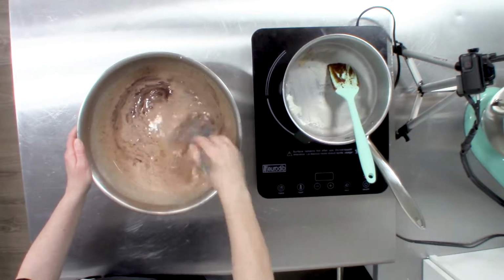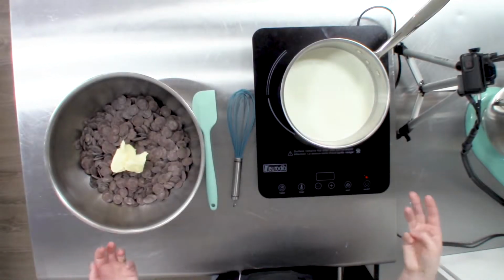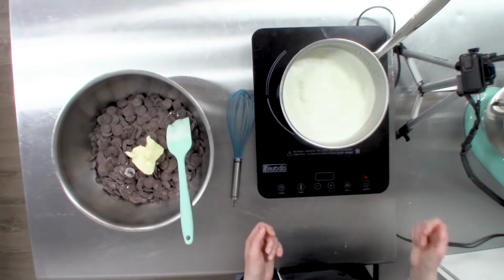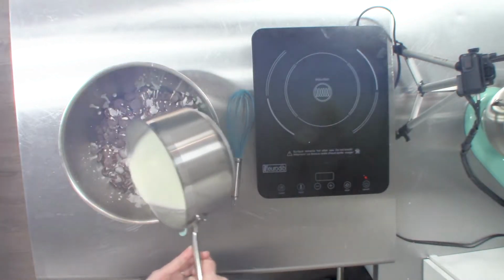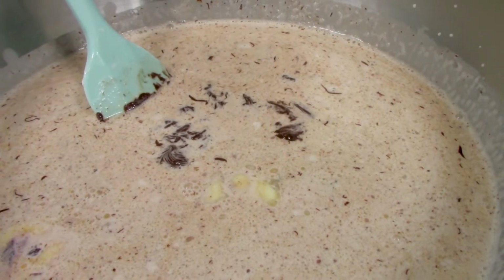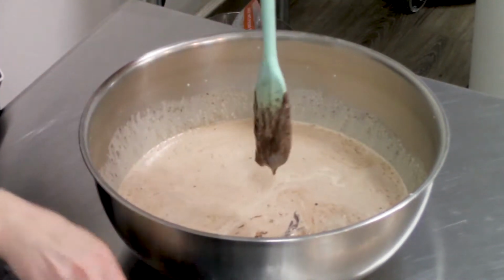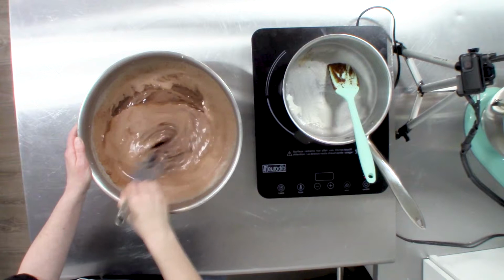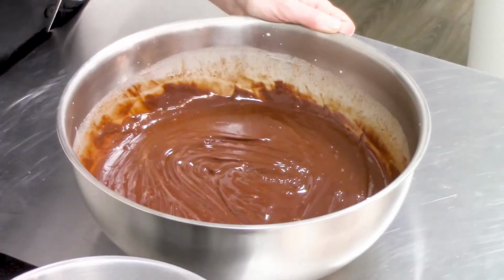Tip of the day- How to make a chocolate Ganache!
In this tip of the day, learn to make a tasty, silky smooth chocolate ganache to add or enhance to whatever desserts are on your baking agenda. This recipe and stir technique will provide you with a delicious, state of the art ganache for your viewing and eating pleasure. Use it as a filling for Macarons, or layer it on top of cakes or truffles to give your desserts that extra push. You know what they say... when in doubt... Add more chocolate!

Ganache recipe (makes a lot :))...

1 ounce - butter

Here at Art Is In Cakes, we provide the Tools and Knowledge to build your Passion for Baking.  and subscribe to our YouTube and Vimeo channels to find more videos related to cake decorating, cookie decorating, baking, and candy making.  And if you are local to Little Rock, Arkansas, we have a beautiful store front and sell all things related to baking at 9807 W. Markham St., Little Rock, AR 72205.  And in the back is our dedicated classroom...just waiting for you.